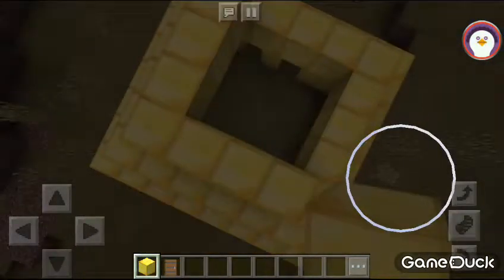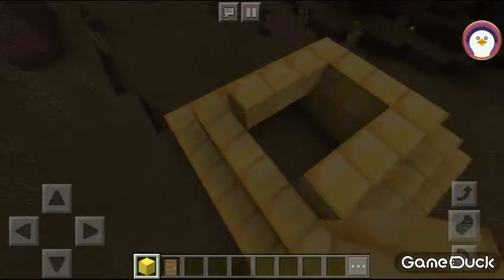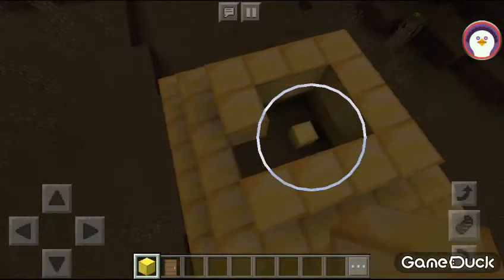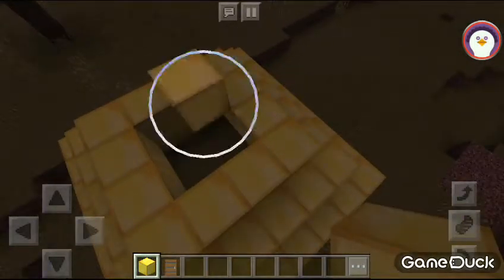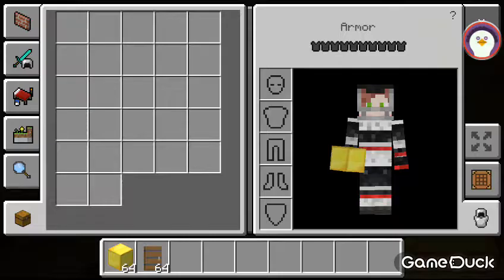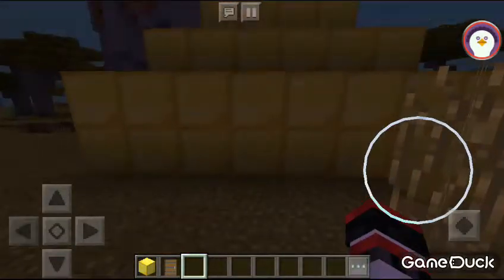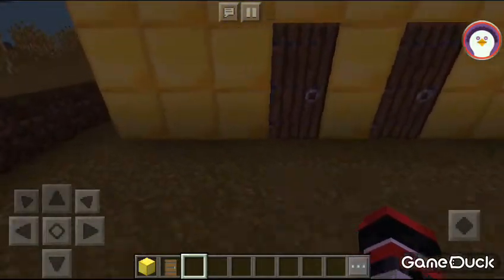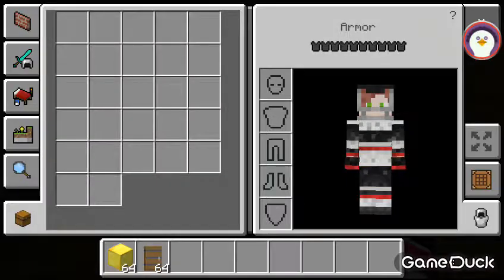Making a gold house in Minecraft part 2